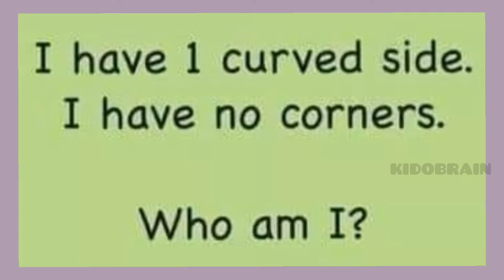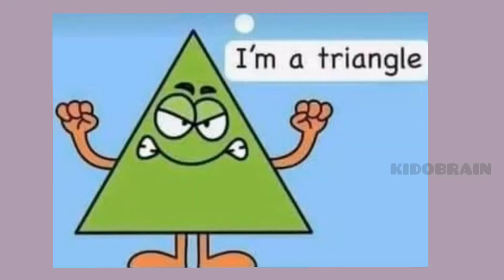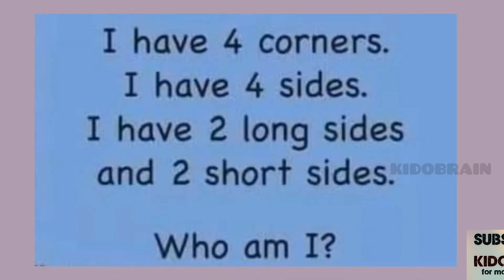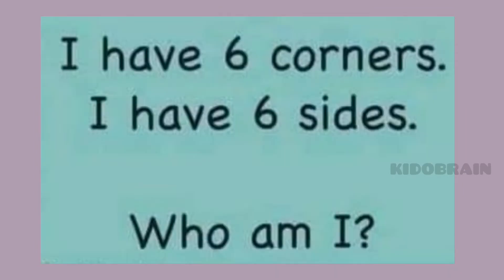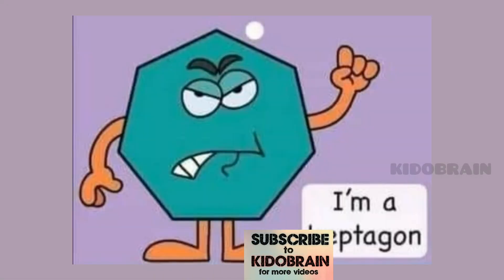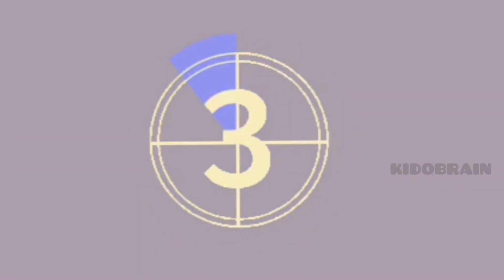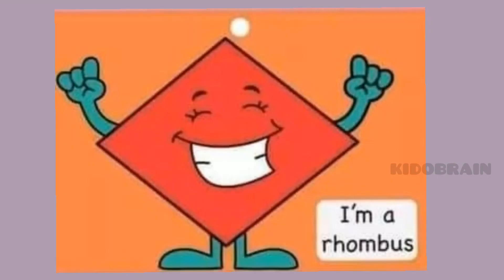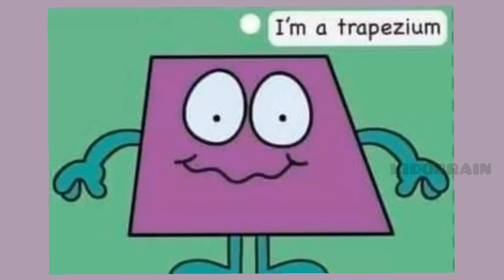Shape Riddles For Kids | About Shapes For Children | Brain teasers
In this video, learn about shapes through fun riddles

What Shape Am I? Shape Riddles
Easy shape riddles for kids: What am I?
2D & 3D Shape Riddles Cards Game - Maths Resource For Kids, Go Math ! 3D Shapes